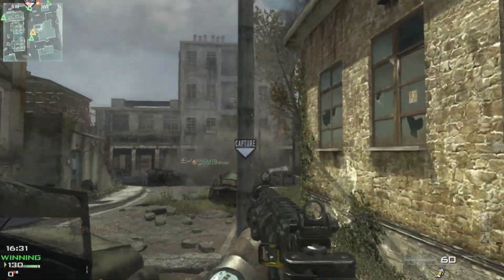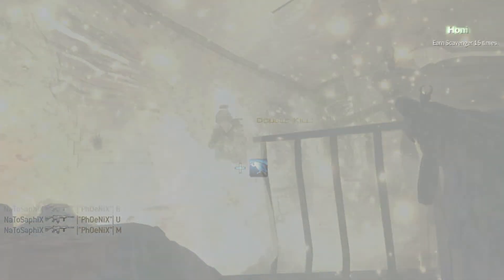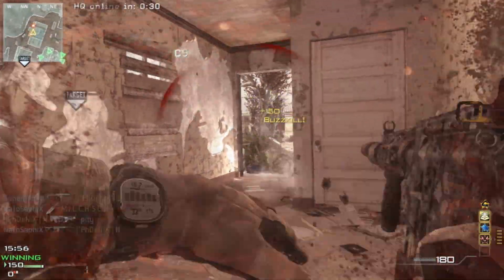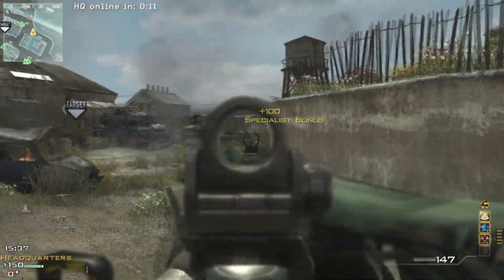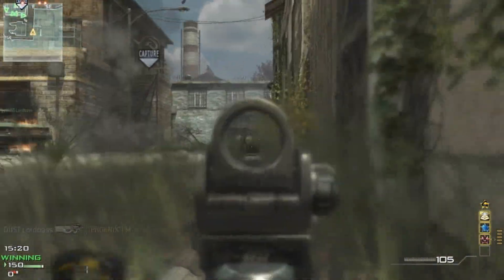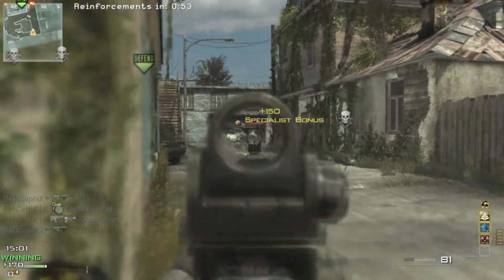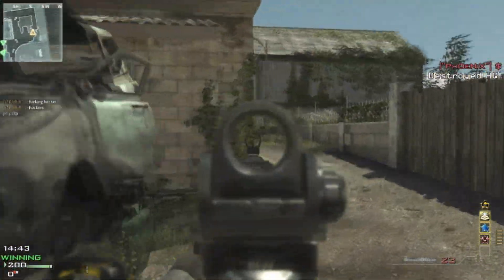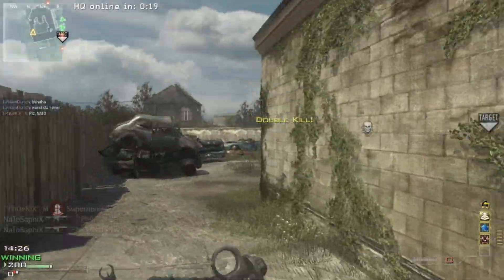A M.O.A.B with every weapon - M4A1 - Modern Warfare 3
I actually uploaded this yesterday but some of video was missing, so I decided to wait until today to upload it again :)